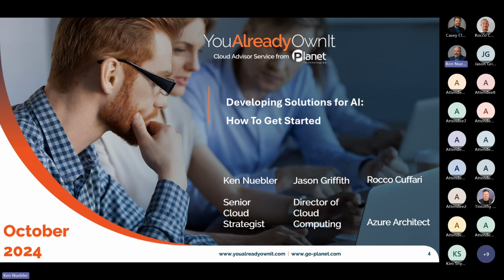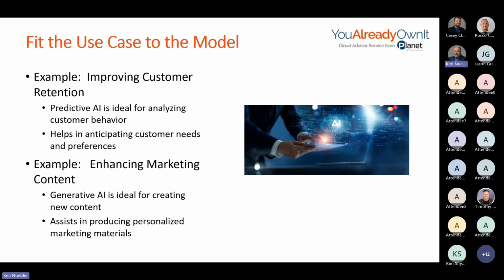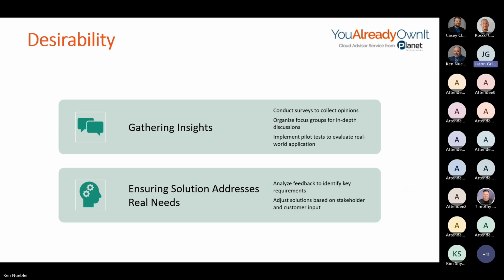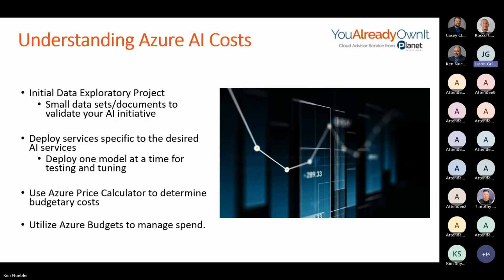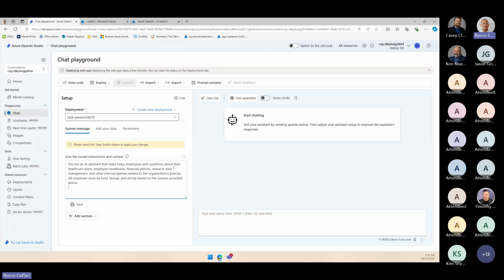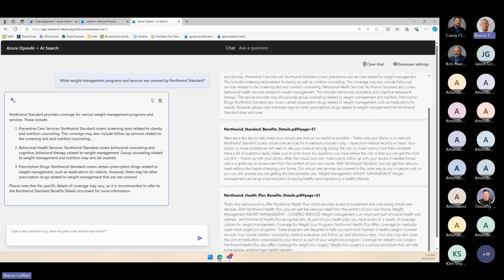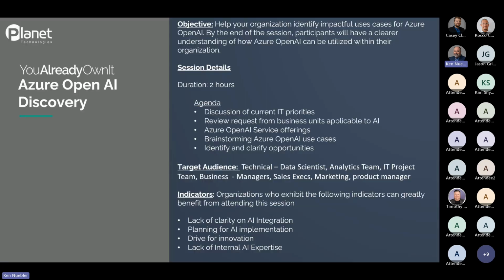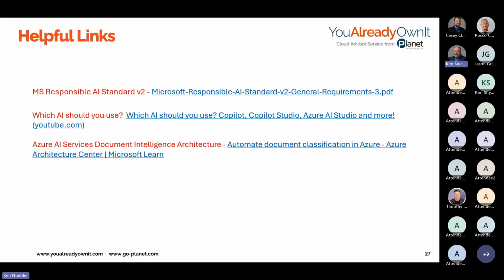Developing Solutions for AI: How to Get Started - YouAlreadyOwnIt Office Hours 10/24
While the potential of AI solutions is immense, getting started requires thoughtful planning and strategic execution. This month’s cloud office hours will focus on the foundational steps to build and implement AI solutions effectively, helping you to navigate the journey from ideation to deployment.

Here’s what you can expect:

Key distinctions between predictive AI and generative AI, and when to use each to drive business outcomes.
Step-by-step guidance for building an AI use case, from ideation and sandbox creation to model training, testing, and continuous data improvement.
Best practices for evaluating your AI solution through the lenses of desirability, viability, and feasibility, ensuring it meets stakeholder and customer needs.
How to overcome common fears around cost and complexity, starting with small-scale exploratory projects and leveraging AI platforms with guided workflows.
Practical advice for navigating the challenges of AI development, including embracing failure as part of the learning process and continuously refining data and models.